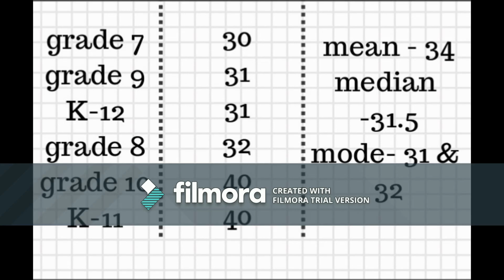mean median mode